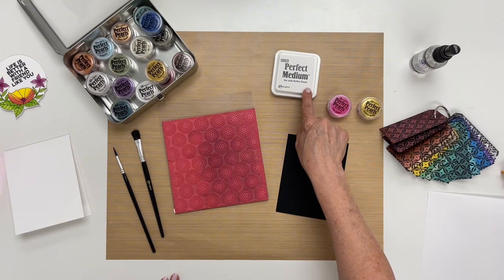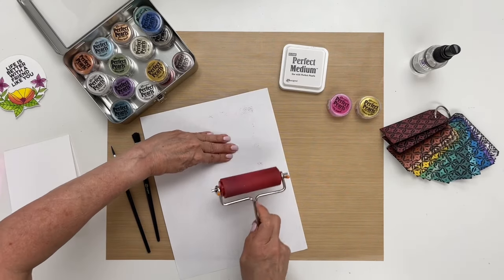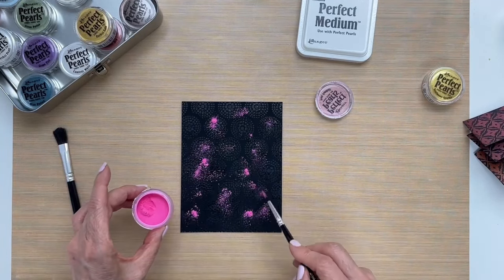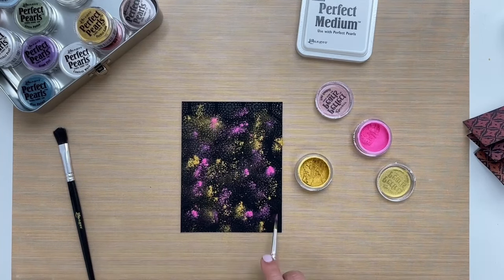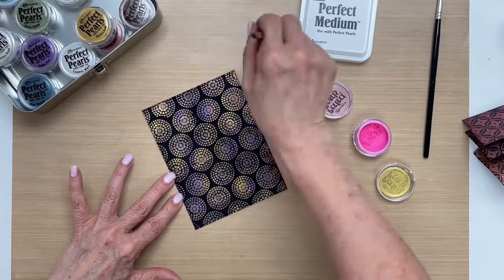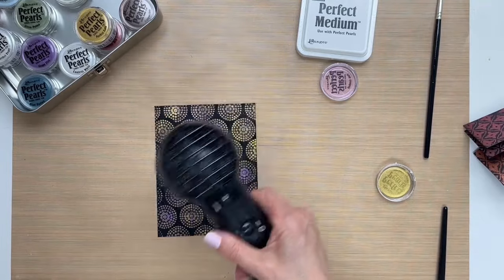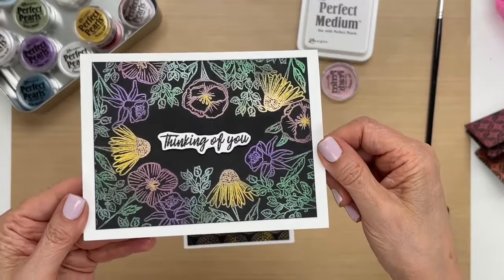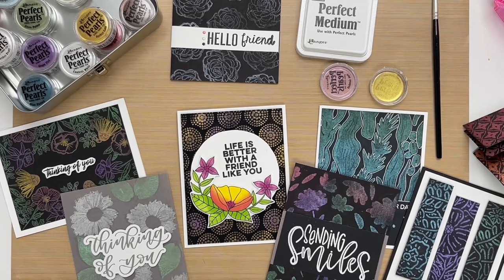Dusting with Perfect Pearls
Join Patti Behan for a fun and creative session on Dusting with Perfect Pearls! Learn how to add shimmer and shine to your projects using Ranger’s Perfect Pearls and Perfect Medium.